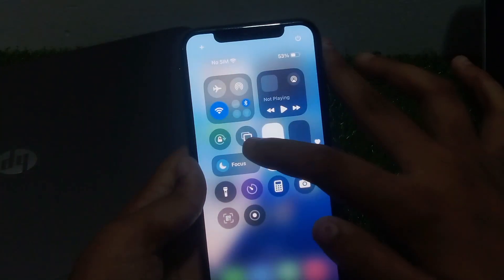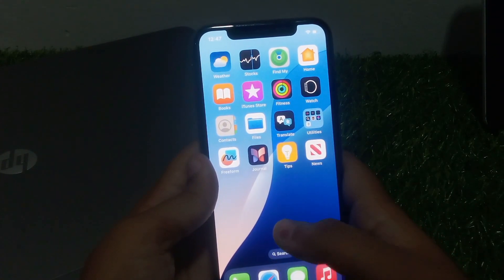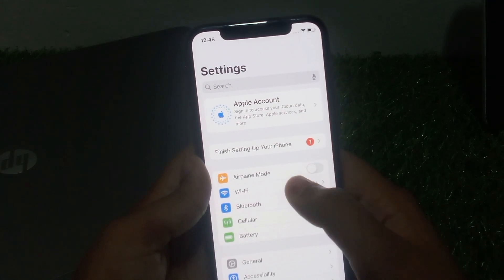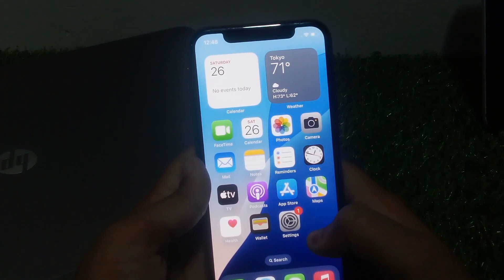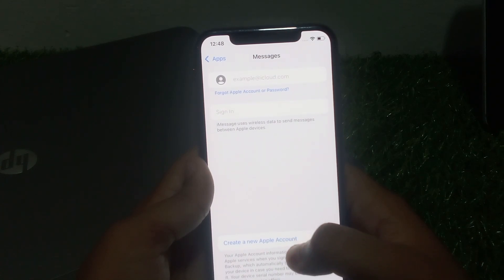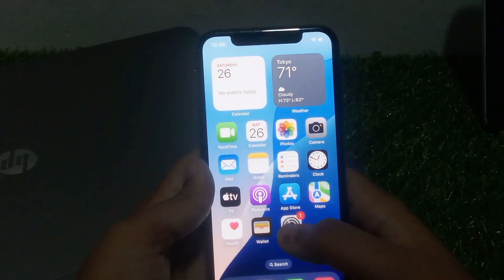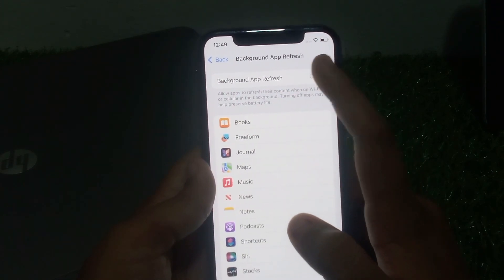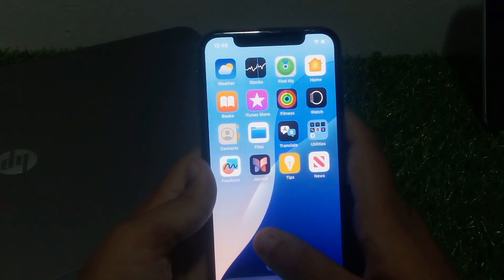How To Whatsapp Verification Code Not Received On Iphone After ios 18 Update